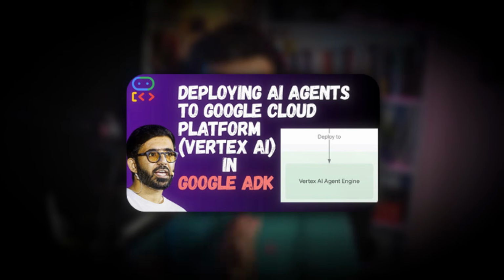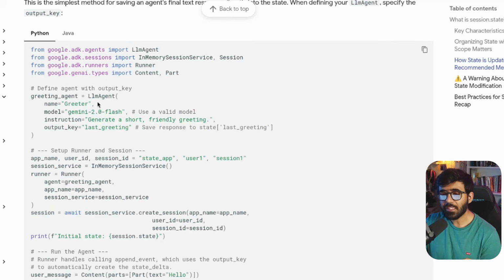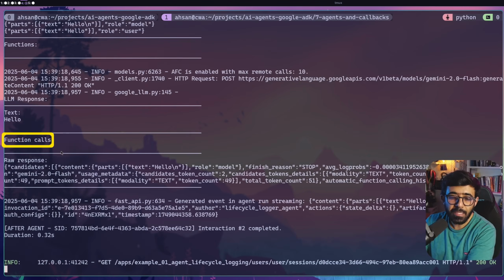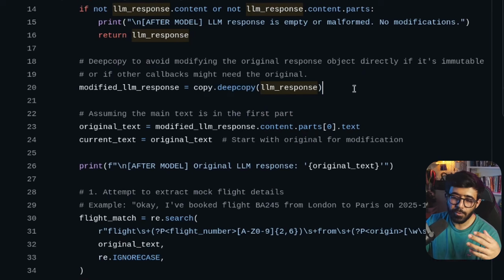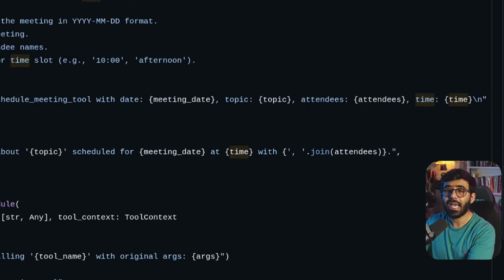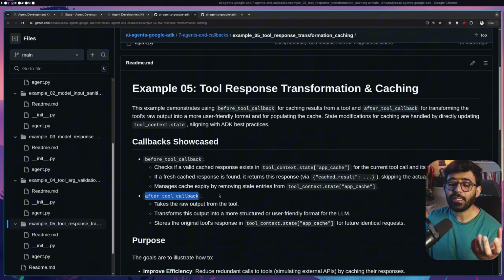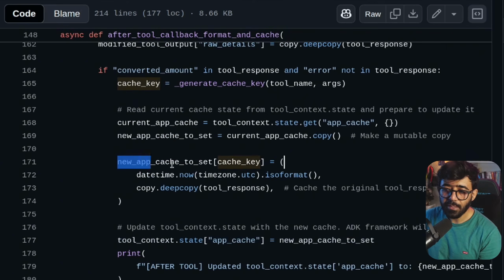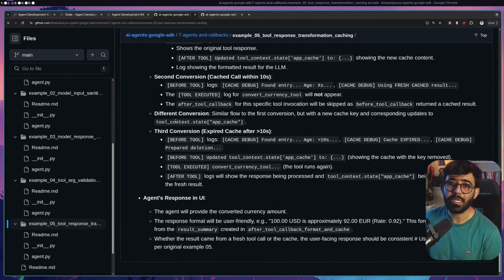How to use callbacks in Google ADK ? Google Agent Development Kit for Beginners (Part 7)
Time to super charge Google ADK agents! In Part 7 of our Beginners series, we dive into the 6 essential ADK callback types. Learn to build more robust, secure, user-friendly, and efficient AI agents with 5 practical, real-world callback examples from our GitHub repo.
We'll walk through each example in the 7-agents-and-callbacks folder, explaining the Python code (agent.py) and demonstrating how to test them using adk web.

Discover how to implement:
- Agent Lifecycle Logging (example_01_...):
Use before_agent_callback & after_agent_callback for session tracking, interaction timing, and request counting.
- Model Input Sanitization (example_02_...):
Employ before_model_callback to redact sensitive mock PII (like credit card numbers) before data reaches the LLM.
- Model Response Enhancement (example_03_...):
Leverage after_model_callback to parse LLM outputs, extract structured data (e.g., flight details), and add helpful quick links.
- Tool Argument Validation & Modification (example_04_...):
Utilize before_tool_callback to validate tool arguments (e.g., date formats for a meeting scheduler) and standardize them for consistency.
- Tool Response Transformation & Caching (example_05_...):
Combine before_tool_callback for caching external API calls (like currency conversion) and after_tool_callback to format tool outputs for a better user experience, managing cache expiry.

In this hands-on tutorial, you'll master:
- The six main ADK callback types and their practical applications.
- - before_agent_callback & after_agent_callback for comprehensive agent lifecycle management.
- - before_model_callback for crucial input preprocessing, sanitization, and security.
- - after_model_callback for powerful output post-processing, data extraction, - - and response enrichment.
- - before_tool_callback for robust tool argument validation, modification, and efficient API call caching.
- - after_tool_callback for transforming raw tool responses into user-friendly formats.
- Modifying agent state (callback_context.state, tool_context.state) effectively within callbacks.
- Intercepting and dynamically altering LLM requests and responses.
- Strategically skipping tool executions based on validation logic or cache hits.

This video provides a clear path to building more sophisticated, reliable, and production-ready AI agents with Google ADK.

🔗 Resources:
(Folder: 7-agents-and-callbacks/)

What are you building with Google ADK callbacks? Share your ideas or ask questions in the comments!

🕒 Major Timestamps:
00:00 - Intro: The Power of Callbacks in Google ADK
00:19 - Overview: Understanding Tools & Callbacks in AI Agents
00:28 - Setup: Cloning Repo & Navigating to 7-agents-and-callbacks
00:57 - Introducing the 5 Callback Examples
01:03 - Examples and demos
02:30 - Example 1 - before_agent_callback & after_agent_callback
08:15 - Running example 1
10:27 - Example 2 - before_model_callback
12:19 - Running example 2
13:40 - Example 3 - after_model_callback
16:29 - Running example 3
18:20 - Example 4 - before_tool_callback
20:55 - Running example 5
24:40 - Example 5 - before_tool_callback & after_tool_callback
30:20 - Running example 5
35:10 - Summary and outro